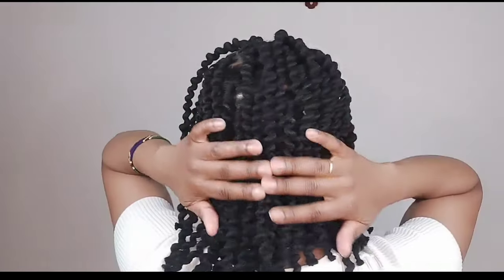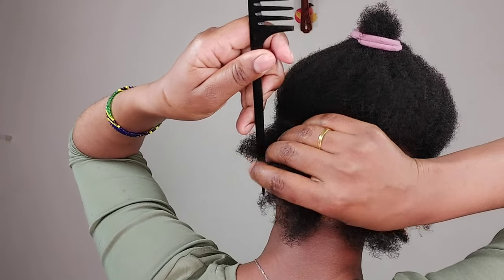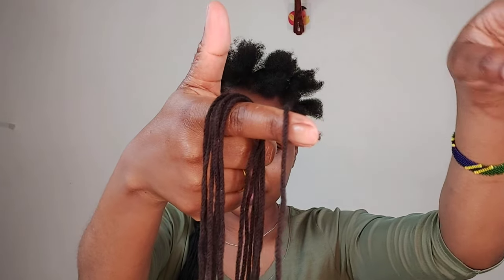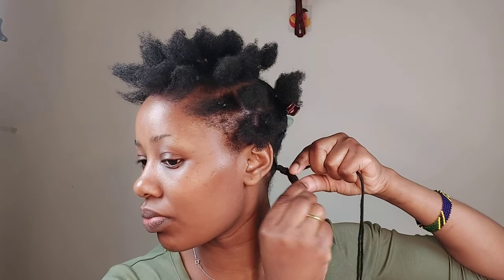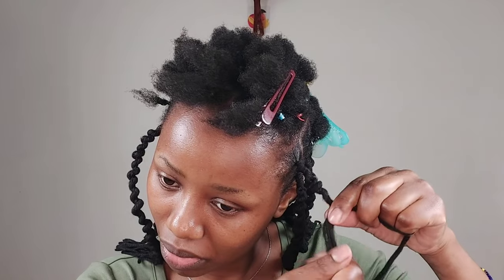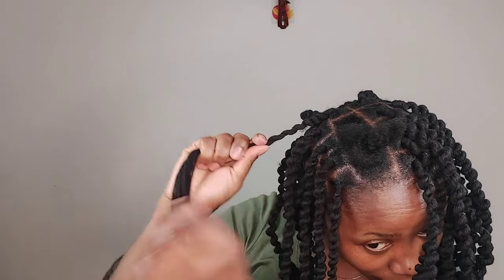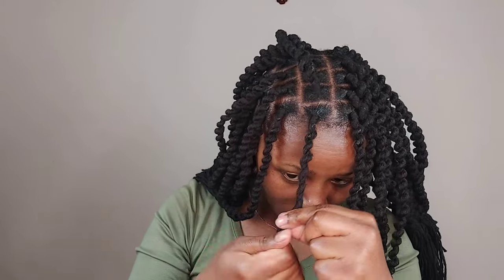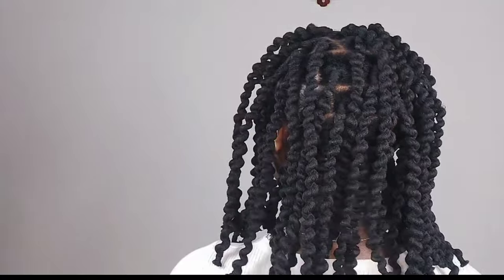How To African Threading on Natural Hair/Threaded Fake Twist Step by Step/UTUMBO WA UZI /Spiral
Here is the easy way to do a protective and stretching hair style using yarn on naturalhair and relaxed hair,I use only two bundles of yarn to achieve this look

SOME OF MY OTHER VIDEOS YOU MAY BE INTERESTING IN WATCHING

Easy DIY Fluffy Kinky for $4 Only |4 different ways to grip root in natural way

Easy way on how to African Threading Style Step by Step using only one Packet of Brazilian Yarn